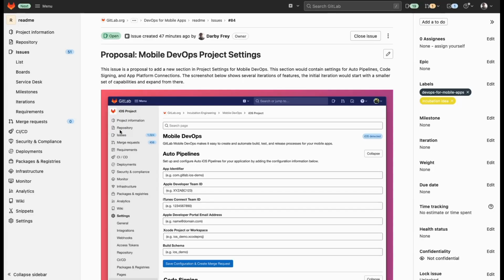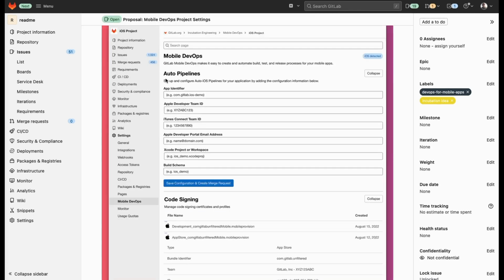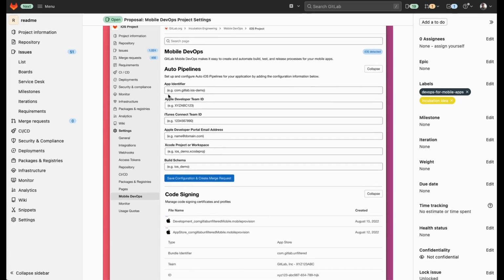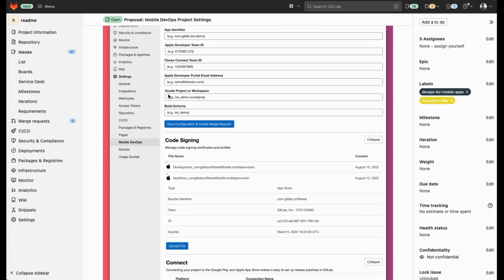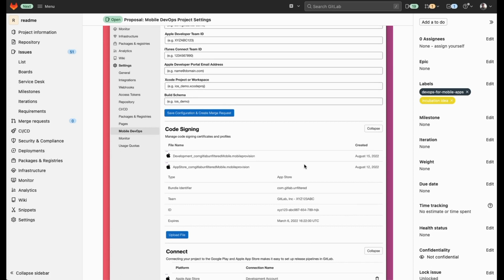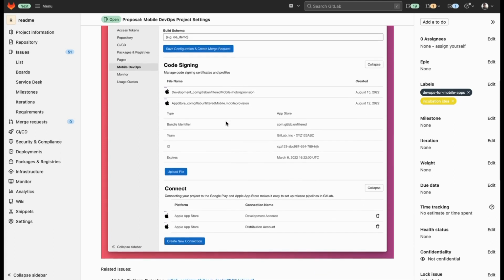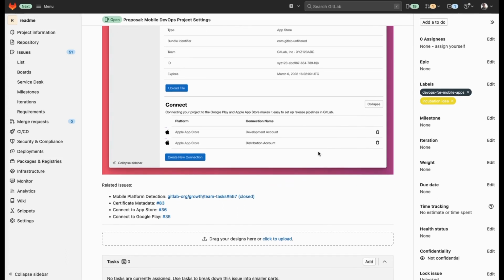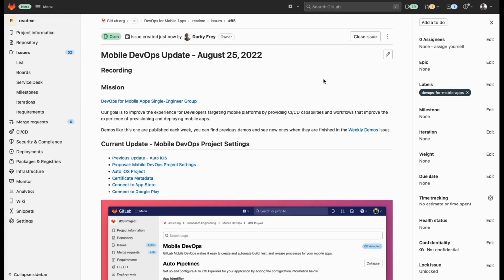Incubation Engineering Mobile DevOps -- Update 2022-08-25